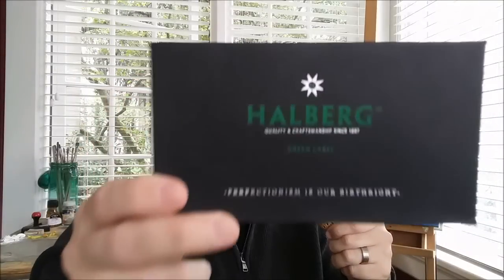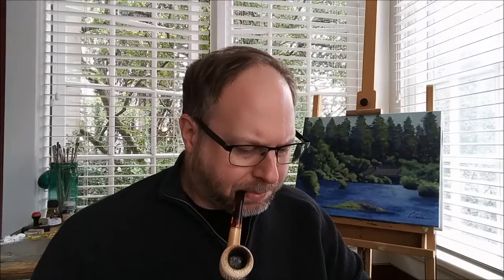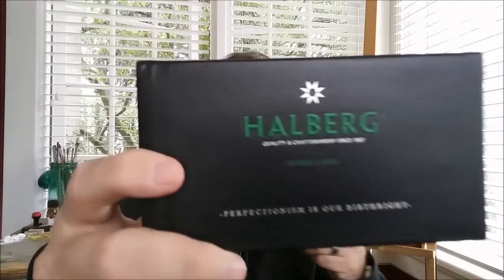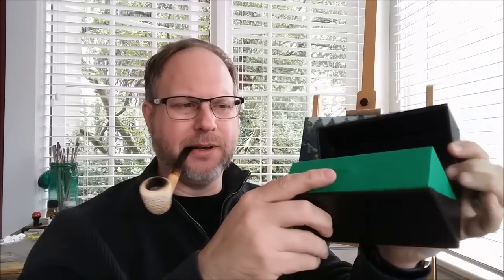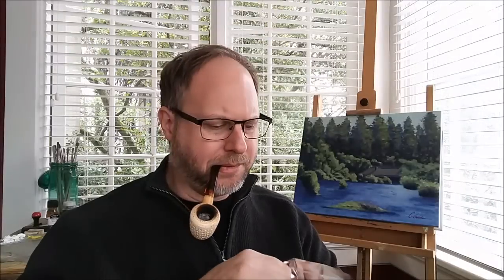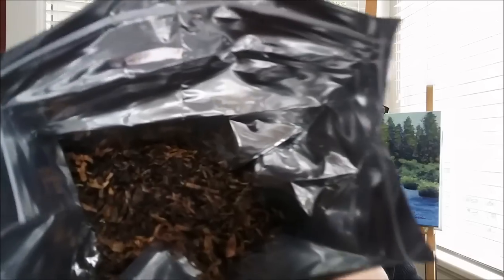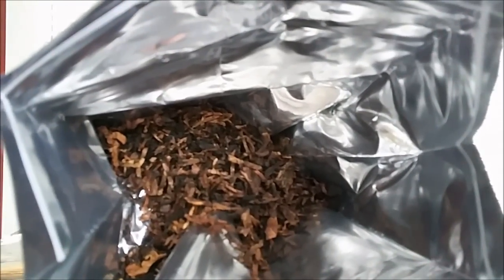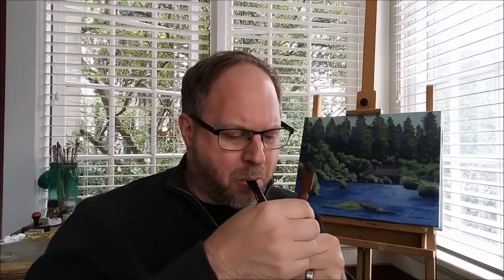Mac Baren Halberg Green Label tobacco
...a review of Mac Baren Halberg Green Label...they say they took tobaccos from three different continents and gathered the best bright Virginias and ripe Burleys to press into cakes, before then cutting them and hand-blending the results with exclusive ribbon cut and slow-burning cross-cut Virginias. Finally, it's all carefully topped with a complex aromatic of berries and exotic fruits, to produce a fine balance with the natural tobacco flavors.